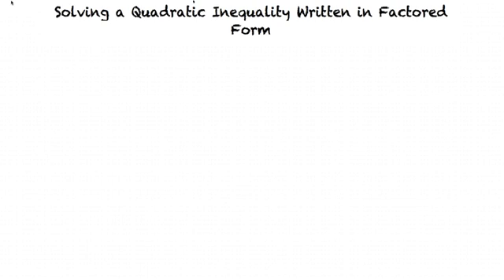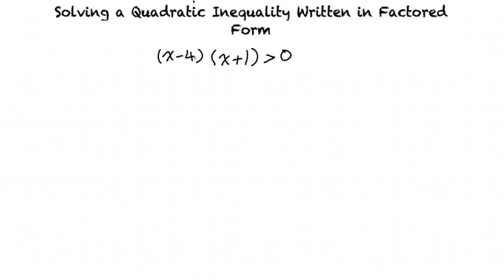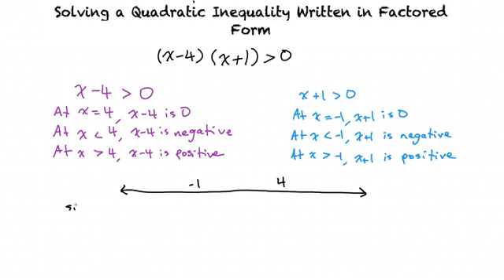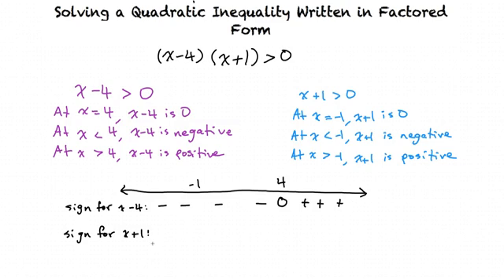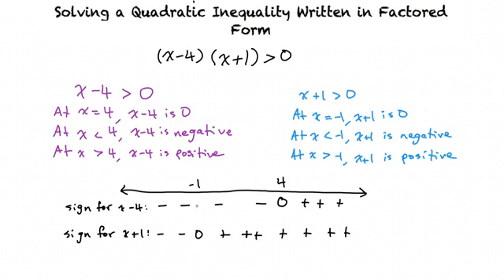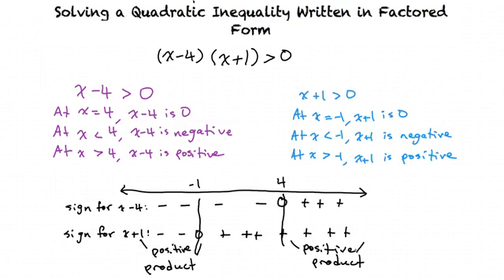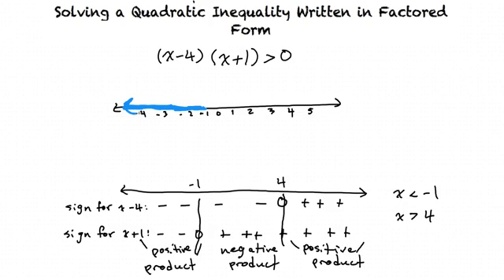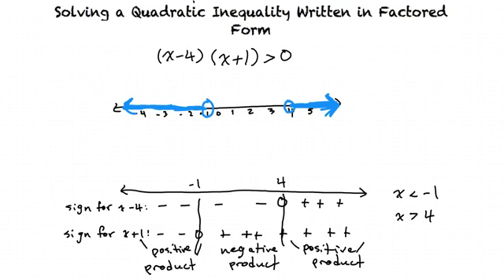Topic: Solving A Quadratic Inequality Written in Factored Form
This is a topic level video of Solving a Quadratic Inequality Written in Factored Form for ASU.

Join us!